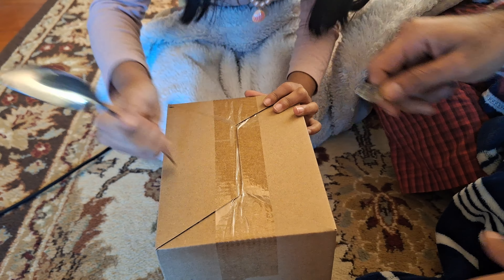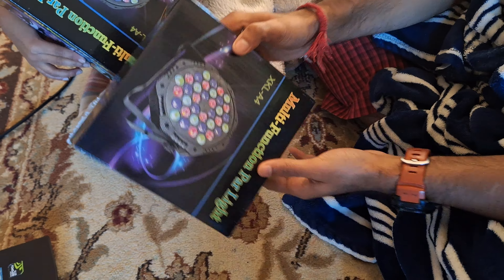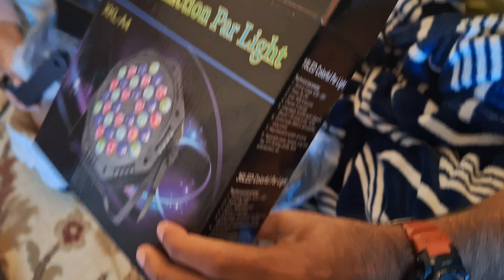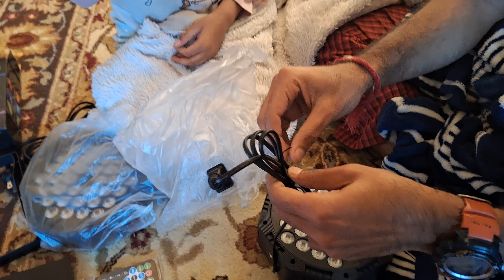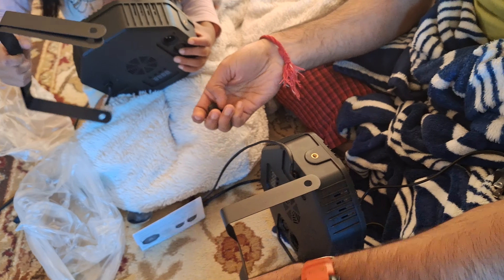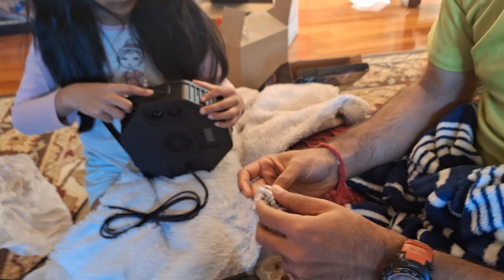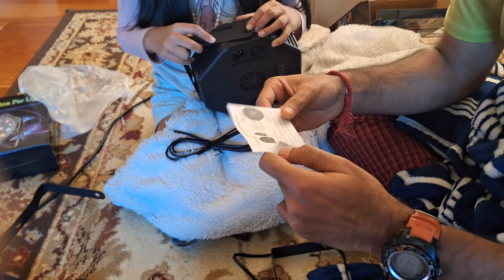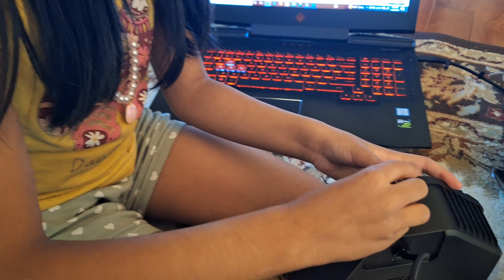xkl A4 unboxing multi function light